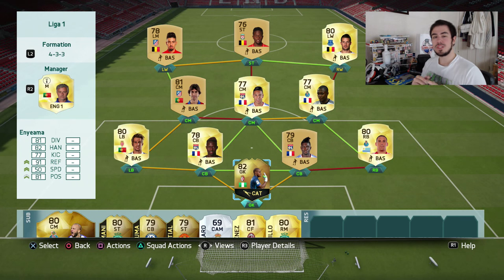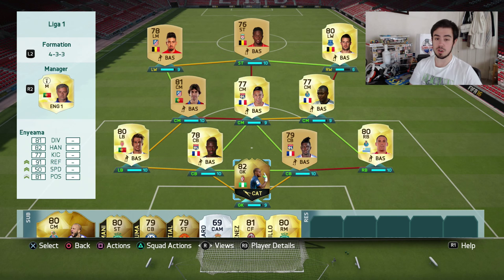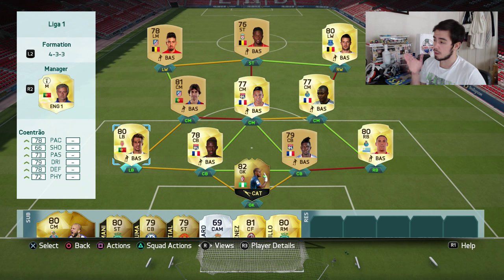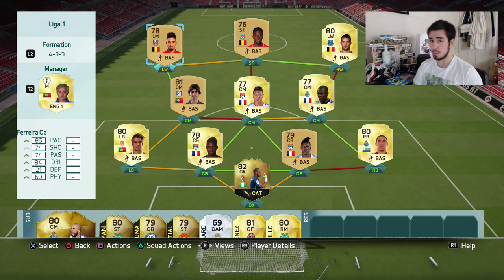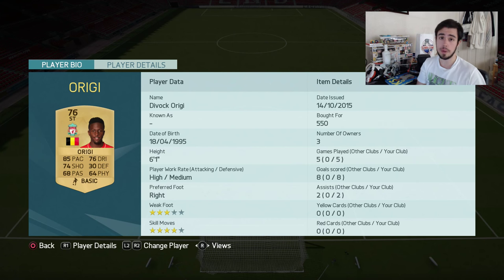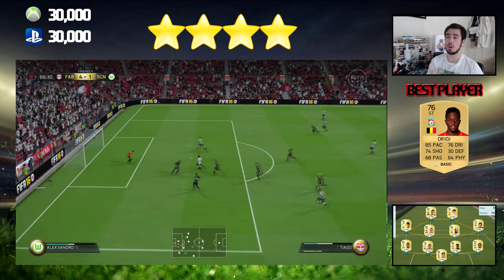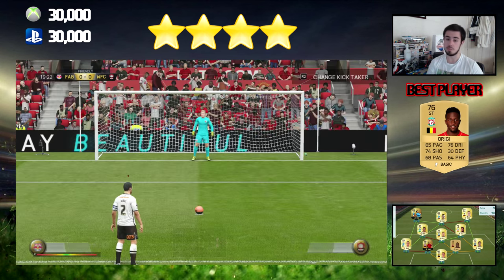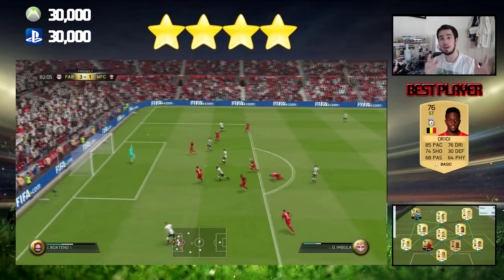FIFA 16 Subscriber Squads - 35K Squad Builder ft. IF Enyeama, Origi and RW Mirallas?!? #1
Welcome to a brand new series called "Subscriber Squads Squad Builder"... Tongue twister right?!? But this series revolves around me trying out teams you create on FUTHEAD or in comments down below and then reviewing them! My first team features a hybrid between 3 leagues, includes an Inform and a hidden gem who is beastly & a RW Mirallas?! Check it out!